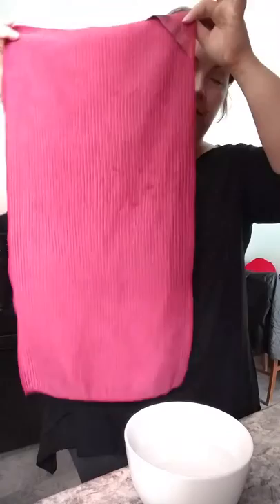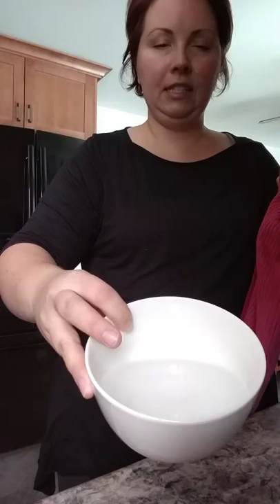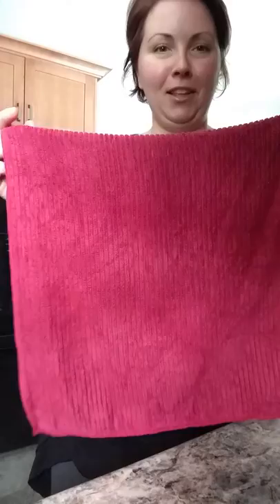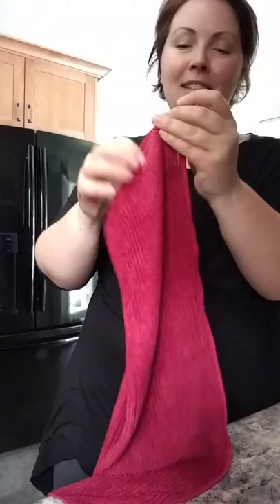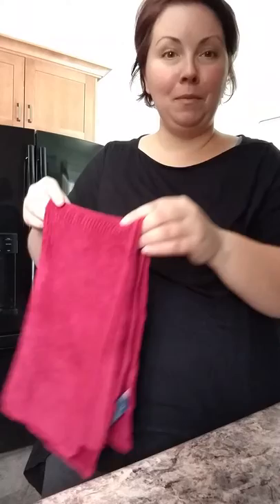Norwex Kitchen Towel Demo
This video shows how incredibly versatile and absorbent the Norwex kitchen towels are. I have replaced all of my "regular" kitchen towels with these and have cut my laundry loads in half!